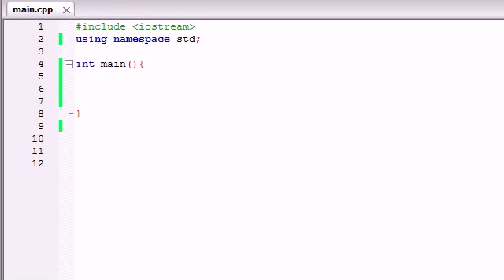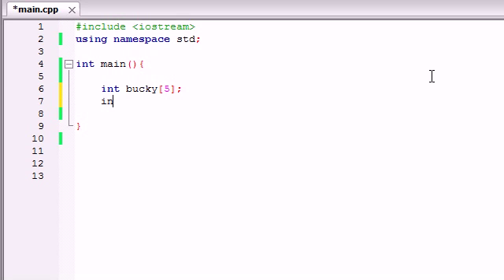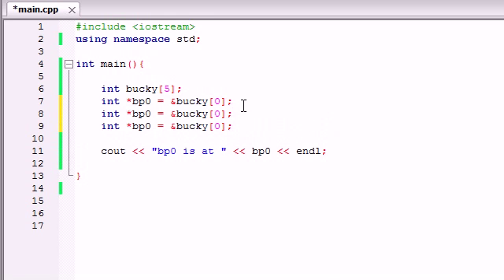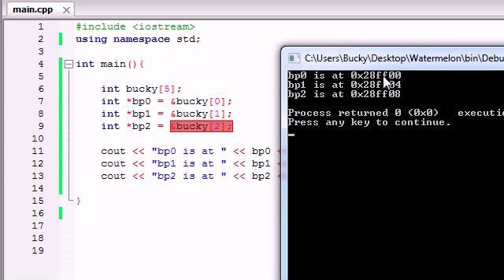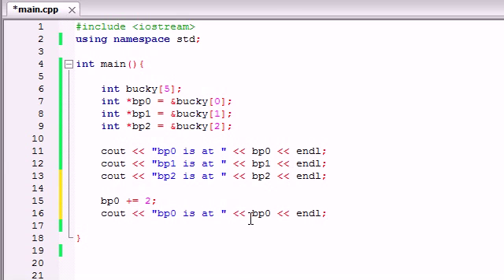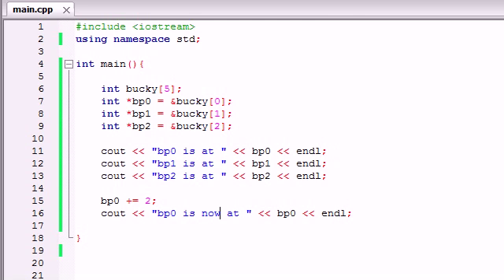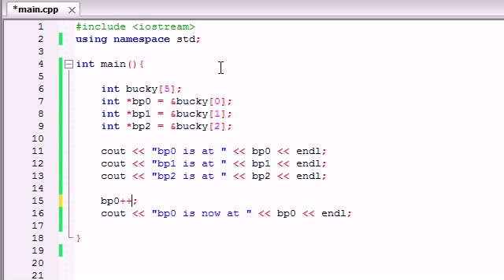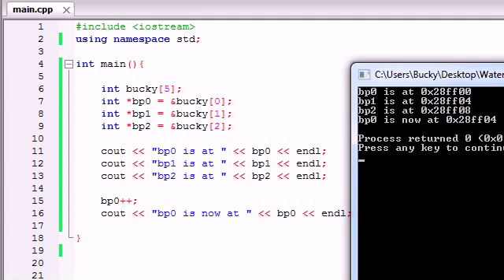#41 Pointers and Math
Pointers and Math in C++